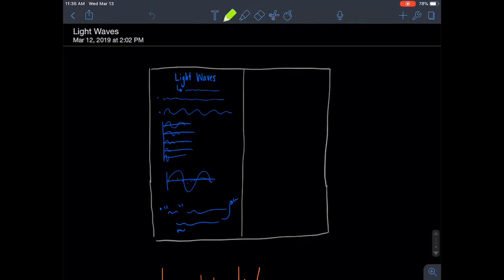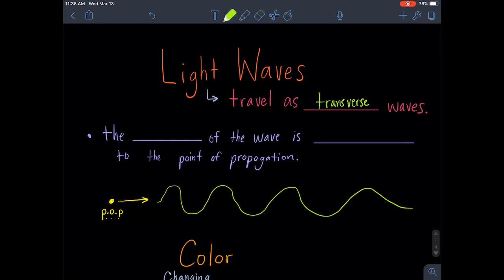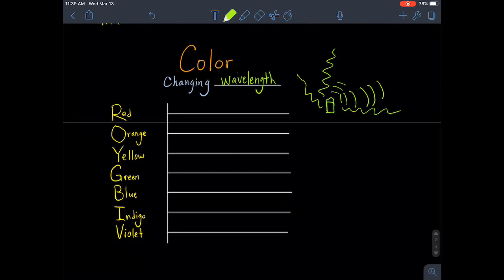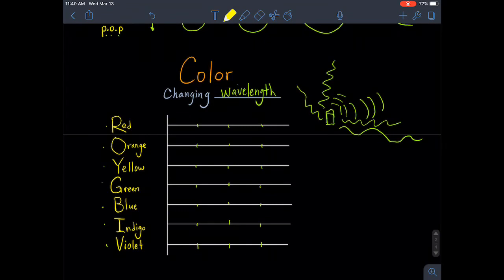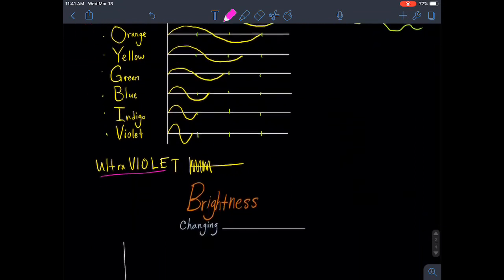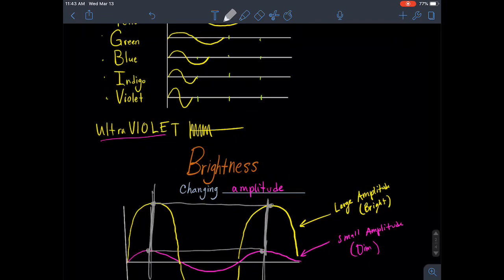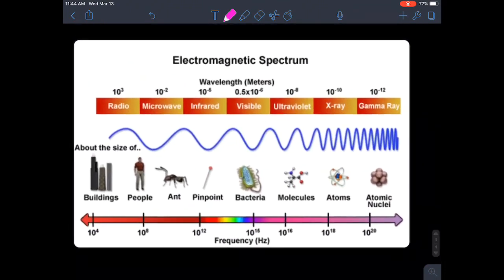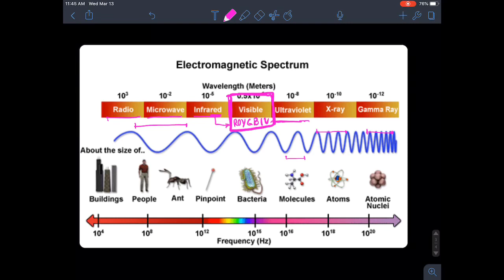SciNB: Light Waves